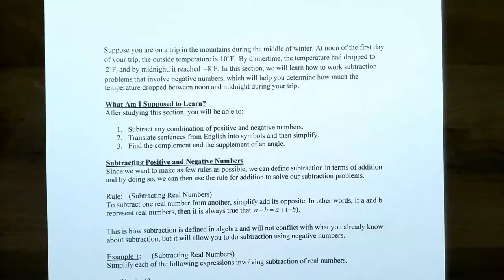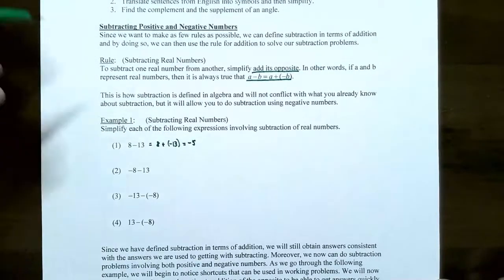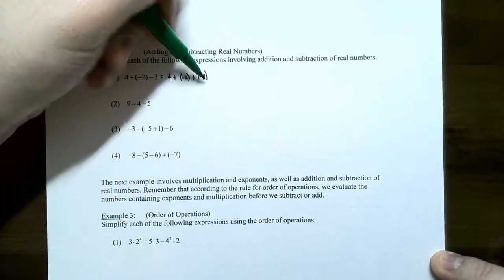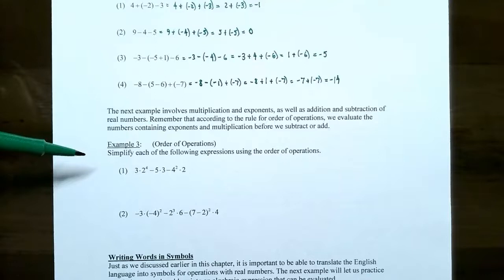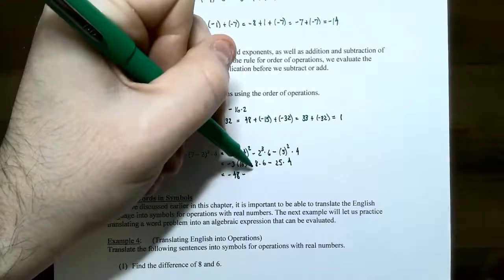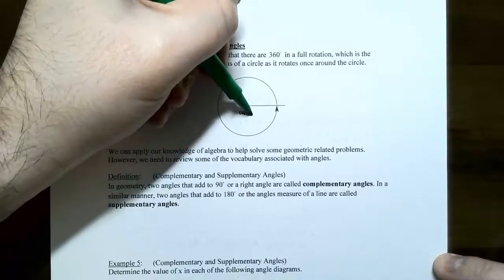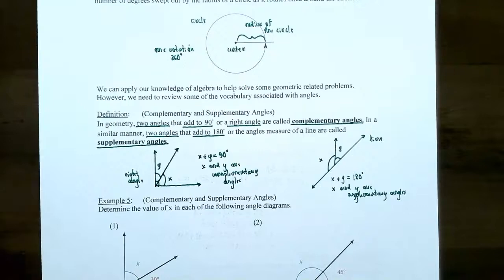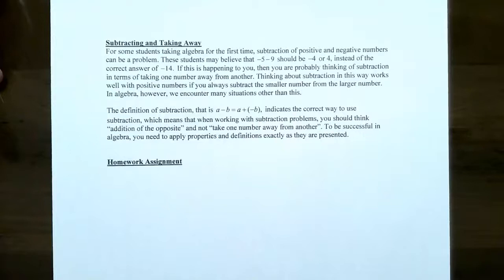Subtraction with Real Numbers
We discuss how to subtract any combination of positive and negative real numbers by changing the subtraction problem into an equivalent addition problem with real numbers. We also cover translating sentences from English into symbols and then simplifying, and complementary and supplementary angles.